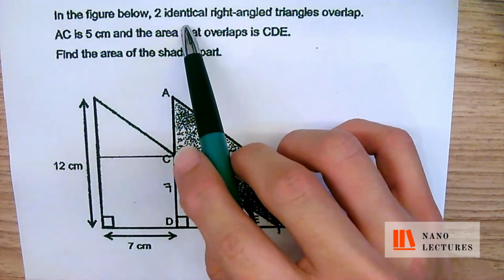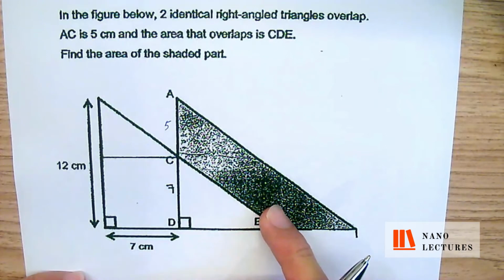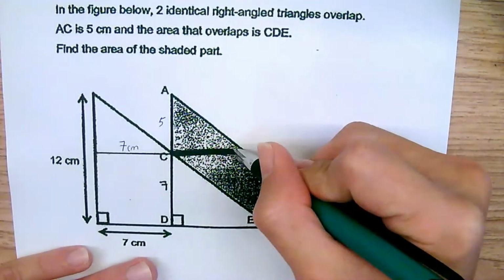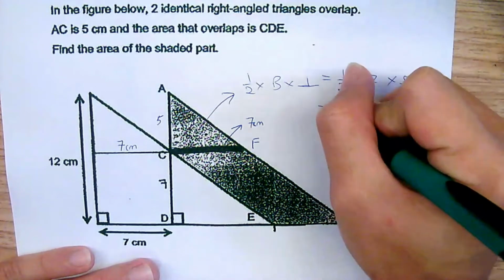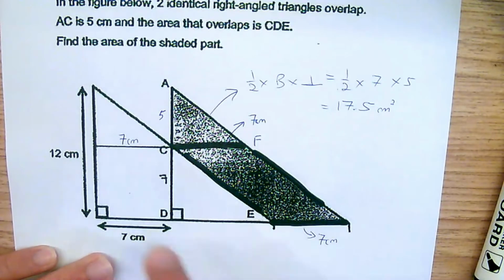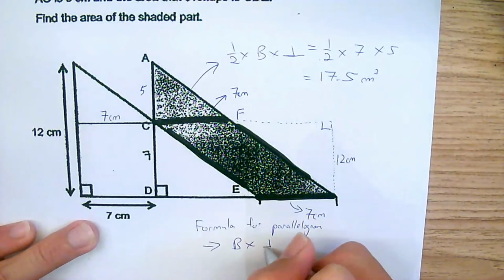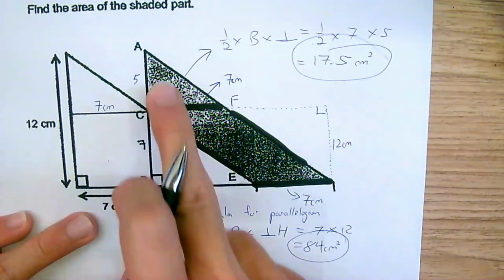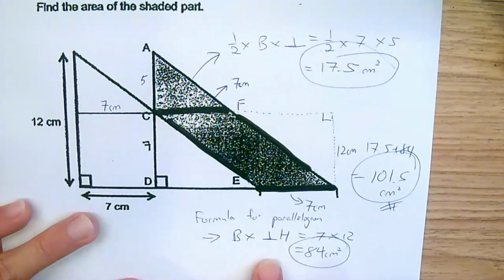2020 Nanolectures: P6 Length & Area & Perimeter. High Difficulty. Q7. Singapore Math teaching videos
If you're wondering how to do Singapore primary 6 Length & Area & Perimeter question, just watch this video and learn how to do in a step-by-step manner. This is part of our High Difficulty series in our Singapore PSLE Math teaching videos for the topic of Length & Area & Perimeter. Do check out the videos for other Primary 6 math topics as well ! All the questions are prelim papers standard and these are the type of questions you can expect to see in your preliminary examination for Primary 6 in Singapore.